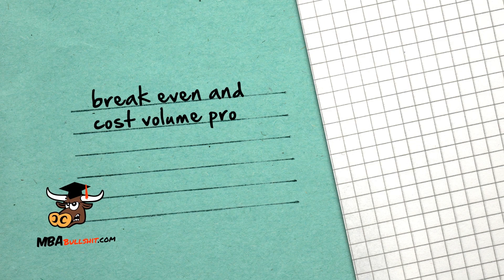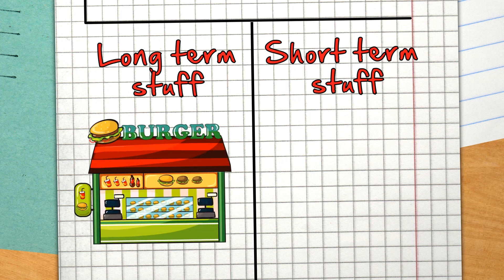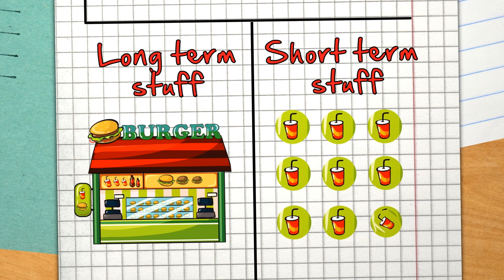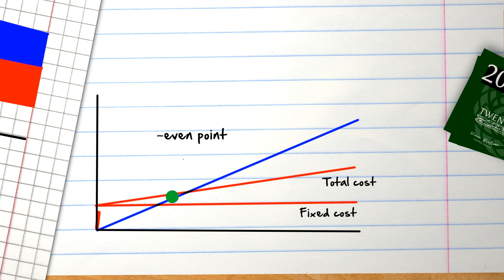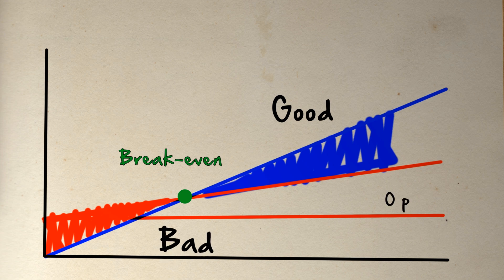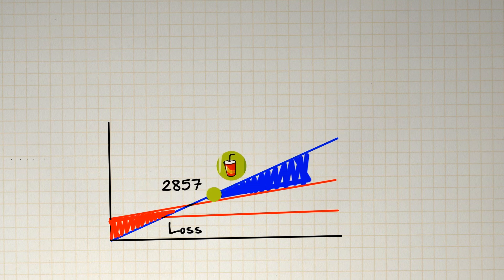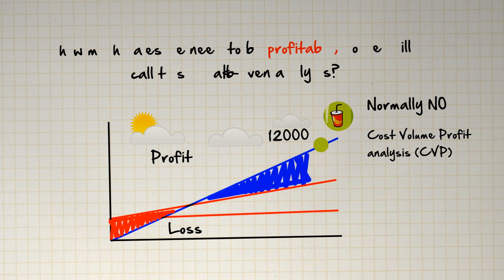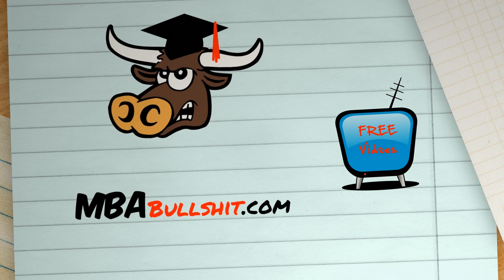🔴 3 Minutes! Break Even Analysis Explained for CVP Cost Volume Profit Analysis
Wow, this is so easy check it out

Break Even and Cost Volume Profit Analysis Explained in 3 Minutes

When can you say a business is good or not?

Quite simply, it's good if the money earned is more than the money spent. However, a business has to spend on long term stuff and short term stuff.

For example, if your business spends on a new shop, this is a long term thing. If it spends on the cost of lemons because you're selling lemonade in a lemonade shop, this is a short term thing.

When we say that a company "breaks even," we are generally only comparing money earned against the short term stuff like the ingredients which go into your lemonade, the salary you might pay to your lemonade maker and shop manager, the insurance and rent for you shop, advertising of your lemonade, taxes for your business, and other similar things.

Break Even Analysis Explained in 3 Minutes: With CVP Cost Volume Profit Analysis